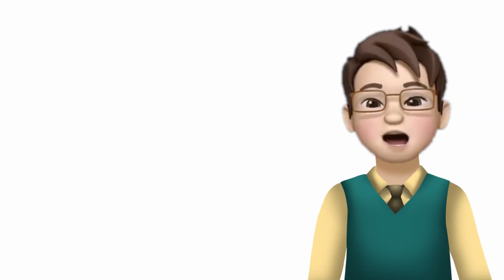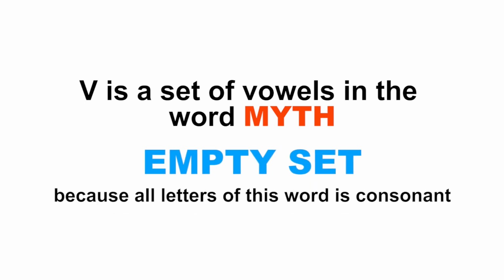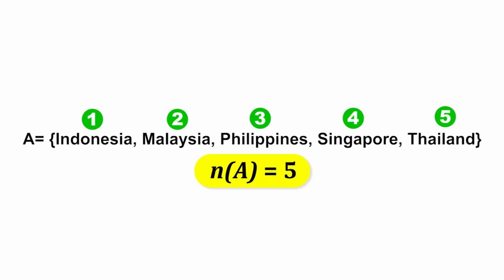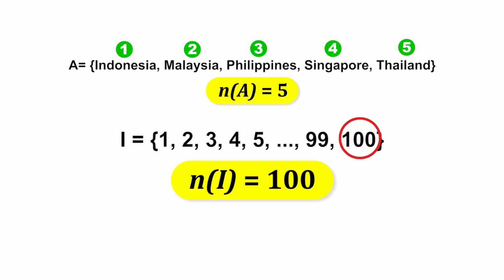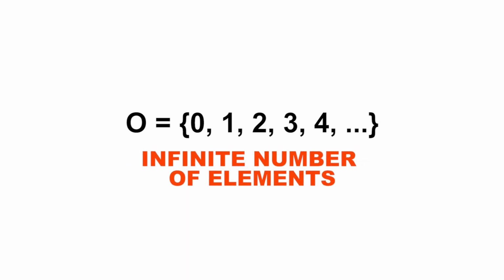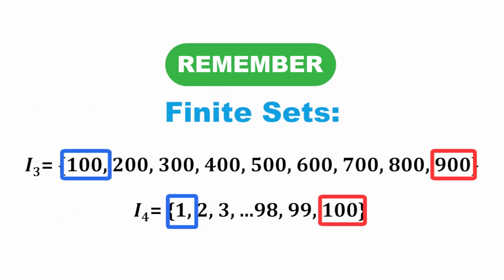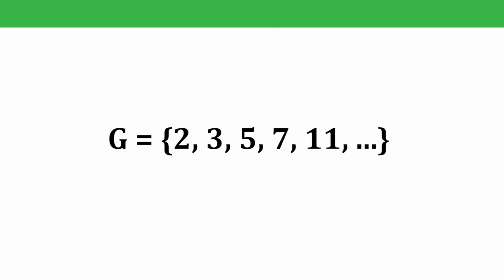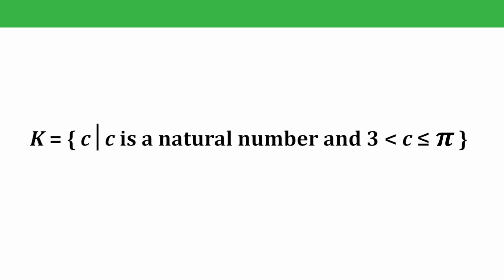Grade 7 Math: Cardinality of Sets | MathKlik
This lesson is about counting the elements of a set.